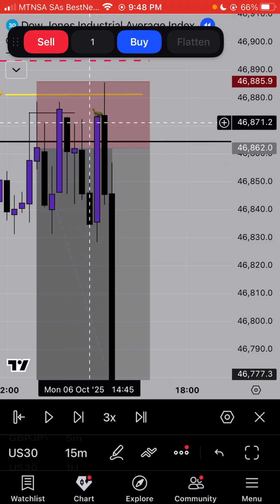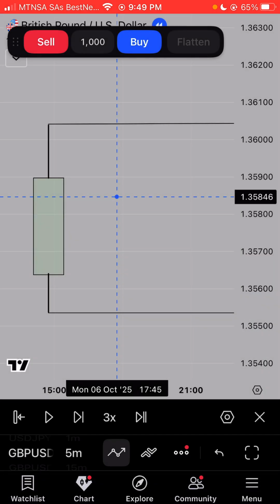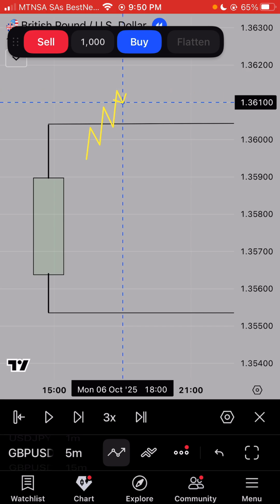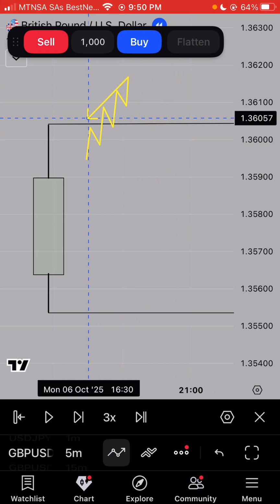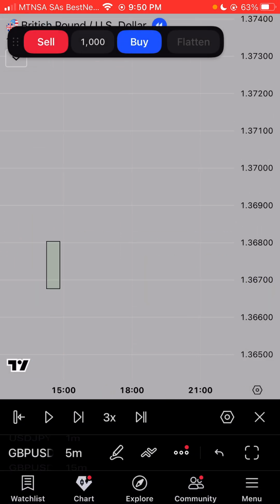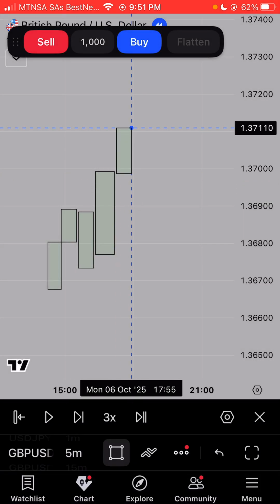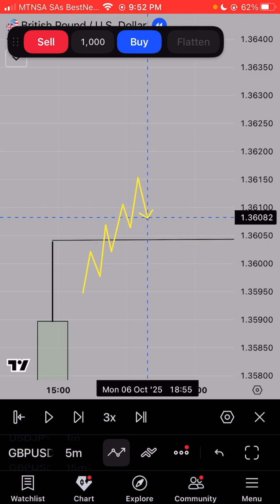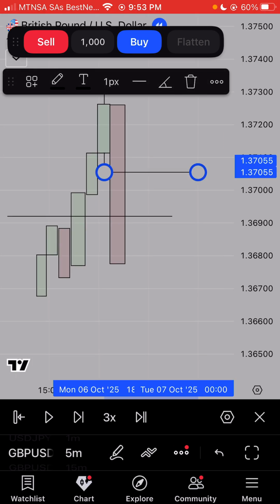mentorship sept | 2 of 4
PERSONAL#2# IMG 1994